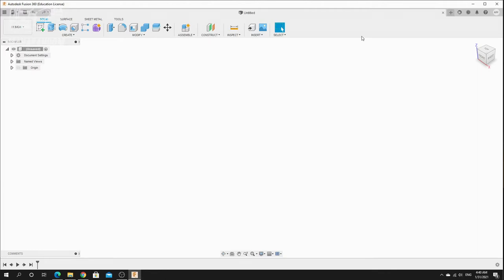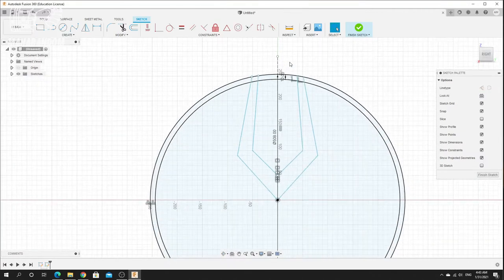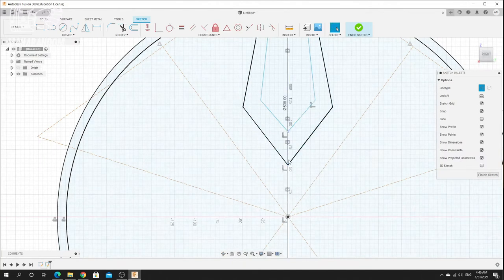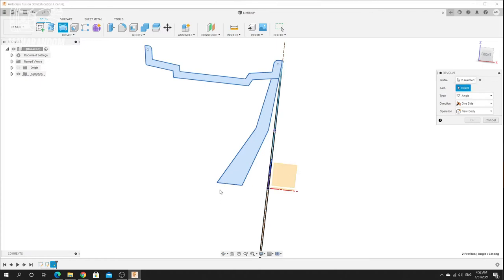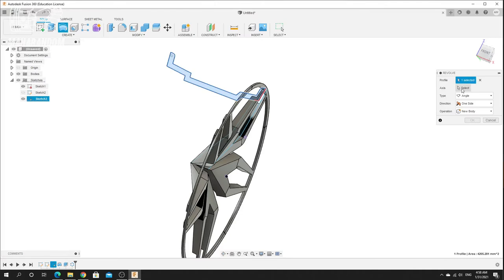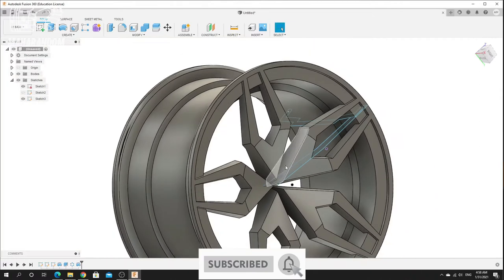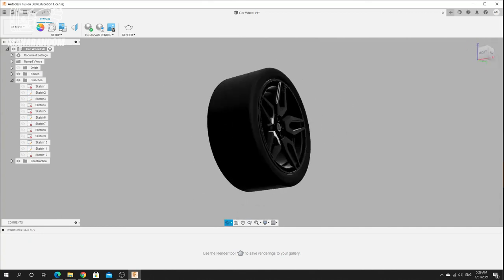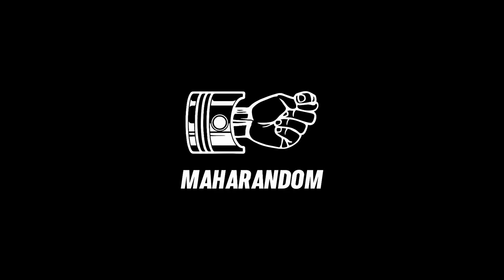Fusion 360 tutorial : Make Car Wheel - Unplanned and spontaneous CAD modeling.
a few nights ago, I kind of can not sleep well. so I just wake up and making this car wheel on Fusion 360. I let the process flow, without sketch and also without knowing how the final result will be.

just enjoy.

please follow this pages, if you feel you want to...